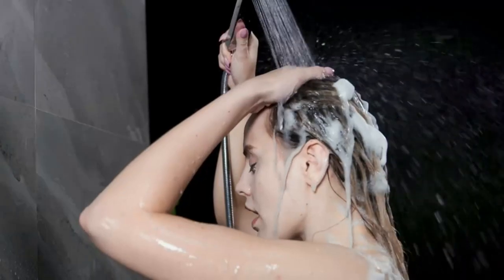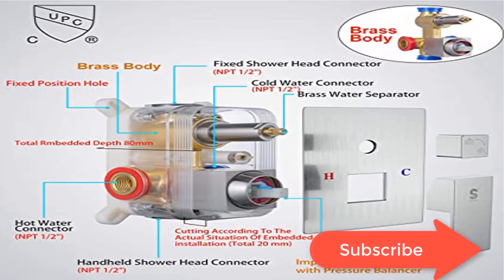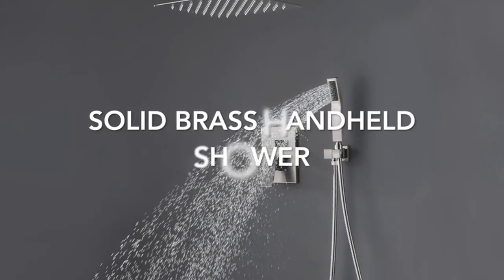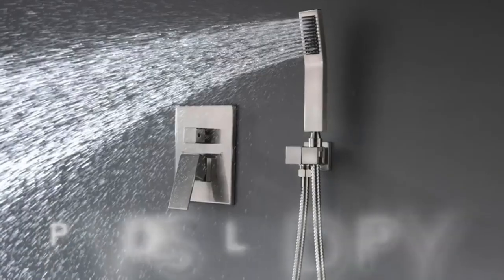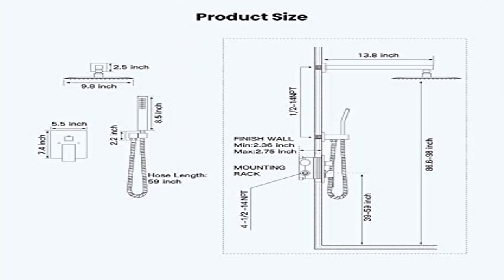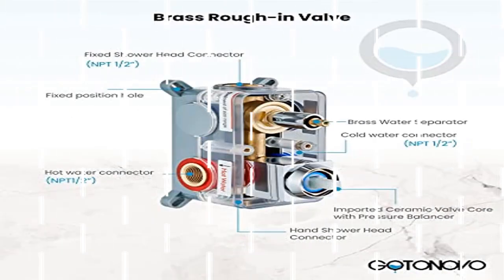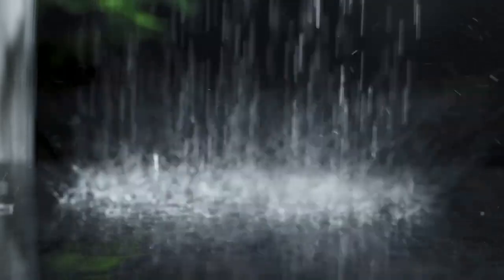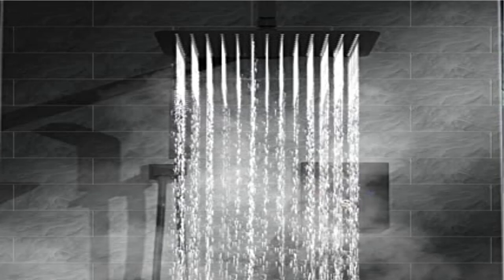Best Smart Bidet Toilet Elongated 2022? Smart Bidet Toilet Elongated review [Buying Guide]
Best Smart Bidet Toilet Elongated 2022? Smart Bidet Toilet Elongated review
~ Product Link ~
1]Product name -SR SUN RISE 16 Inches Brushed Nickel Shower System Bathroom Luxury Rain Mixer Shower Combo Set
us prices
2]Product name -SR SUN RISE 12 Inches Bathroom Luxury Rain Mixer Shower Combo Set
us prices
3]Product name -Rainfall 10 inch Shower System Bathroom Luxury Rain Mixer Silver Shower Combo Set
us prices
4]Product name -SR SUN RISE 12 Inch Ceiling Mount Matte Black Shower System Bathroom Luxury Rain Mixer Shower Combo Set
us prices
5]Product name -Luxury Shower System 12 Inch LED Rain Shower Head
us prices

best luxury rain mixer shower combo set
best shower heads
shower head
best shower head
best rain shower head
rain shower head
rain shower system
rainfall shower head
best rain shower system
rain shower
shower head reviews
shower
shower combo set review
shower head review
best rainfall shower combo set review
best rain shower heads
shower heads
high pressure shower head
best rainfall shower head
led shower head